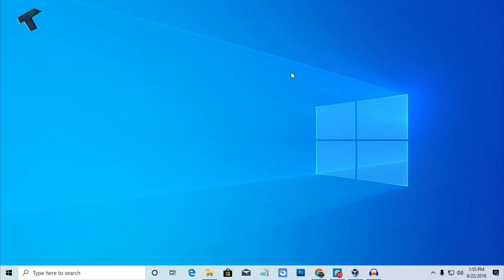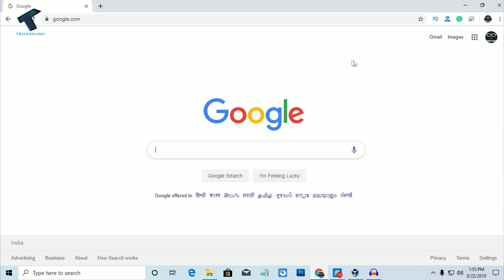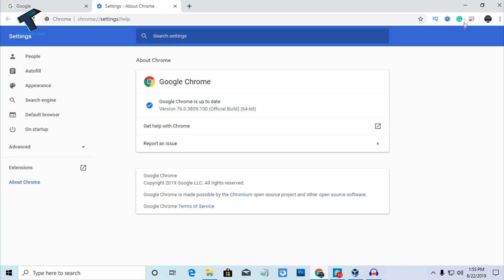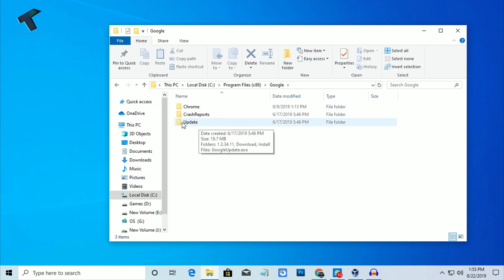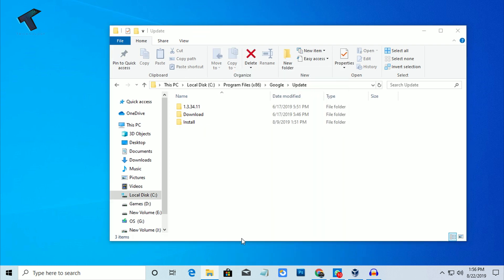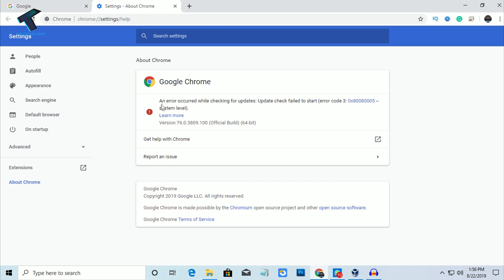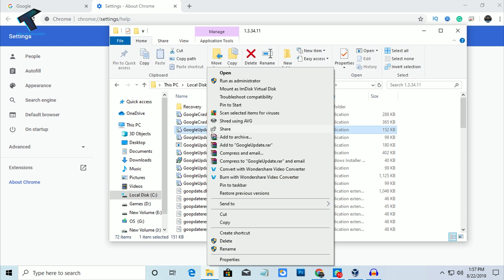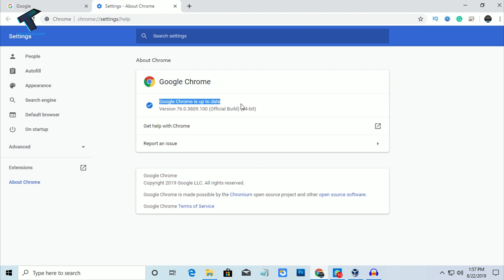How To Disable or Turn Off Google Chrome Auto Update [Solved]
In this video, I will show you guys how to disable Google chrome auto-update, How to turn off google chrome auto-update or how to reenable google chrome auto-update